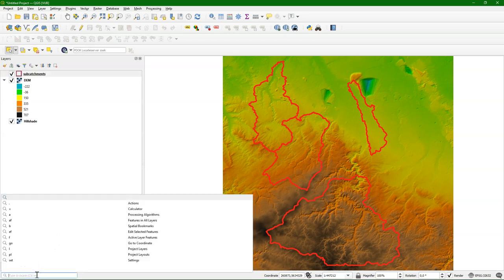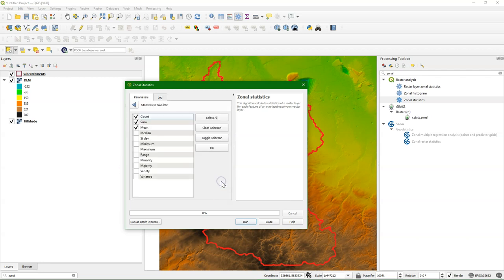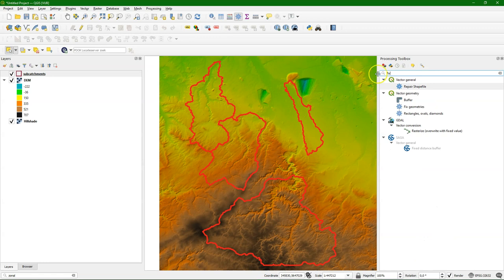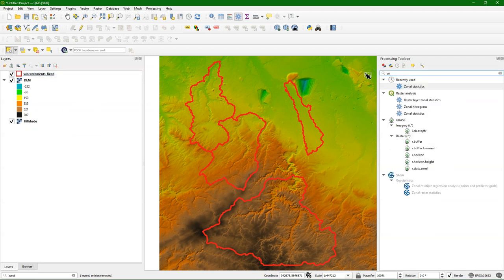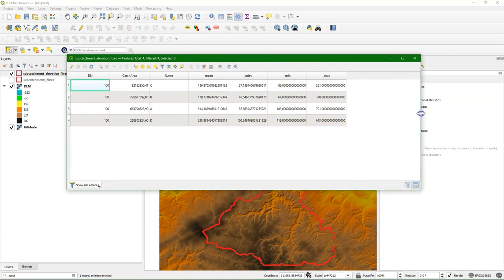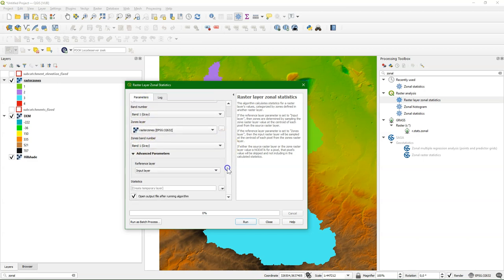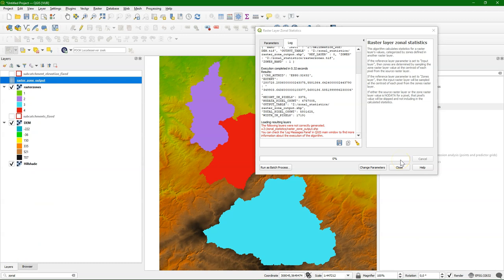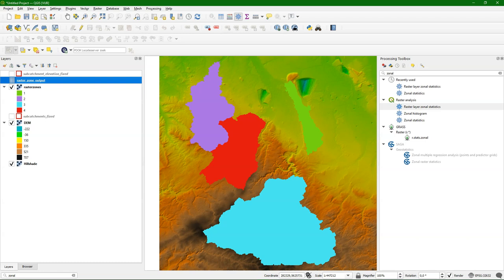Zonal statistics in QGIS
This video demonstrates how to use zonal statistics in QGIS. First we'll use a polygon layer with zones to derive statistics from a DEM. Next, we'll use a discrete raster to do the same.
Tools from the Processing Toolbox:
Zonal statistics: for polygon with zones and a raster layer to calculate the statistics from
Raster layer zonal statistics: for a discrete raster with zones and another raster layer to calculate the statistics from